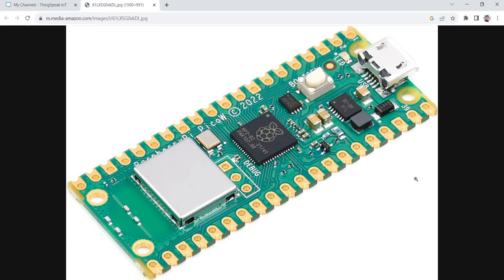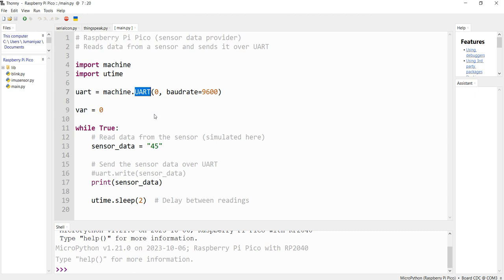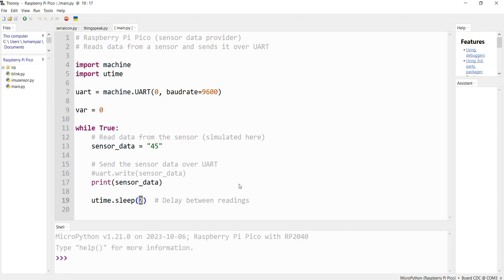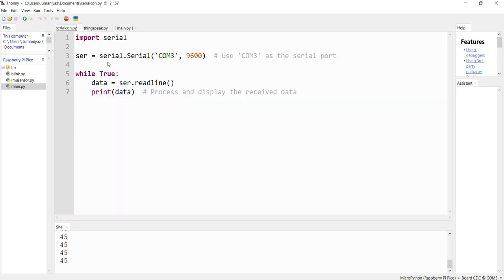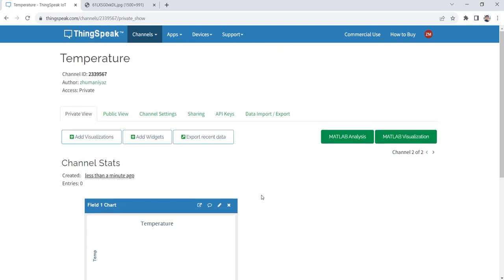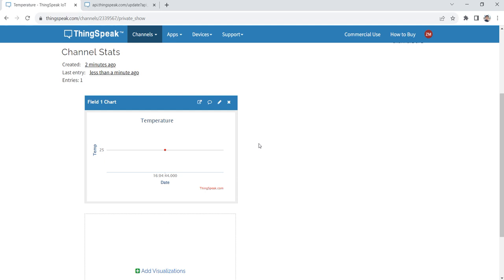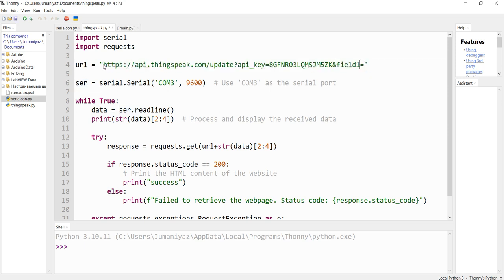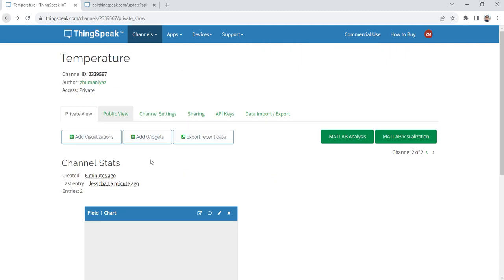Uploading Raspberry Pi Pico (RP2040, MicroPython) data into ThingSpeak without Wi-Fi on board